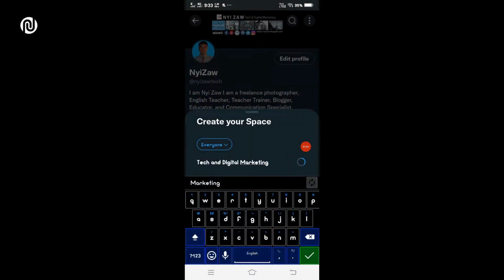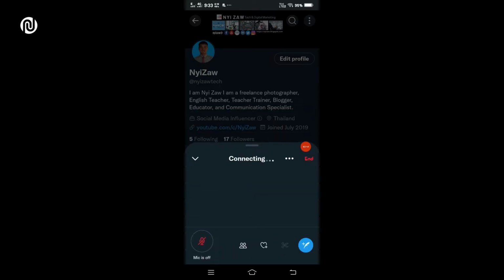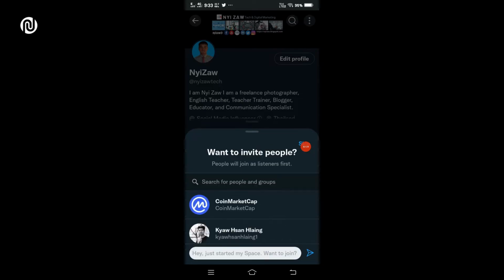How to create a space in Twitter and how to use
Space is like clubhouse audio application you could create and make money from it and it depend how much follower you growth. It is easy and friendly to use.

Twitter က new feature အသစ်တစ်ခုမိတ်ဆက်လိုက်တဲ့ Space အသံုးပြုနည်း